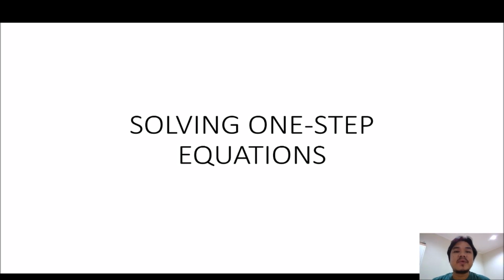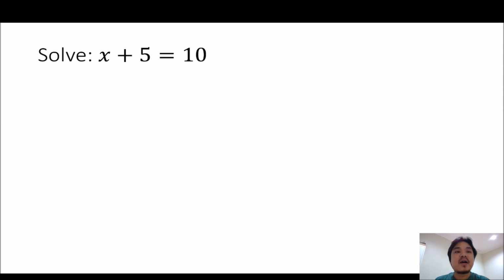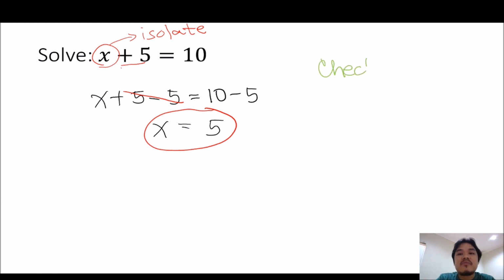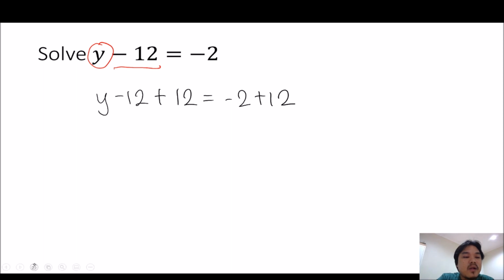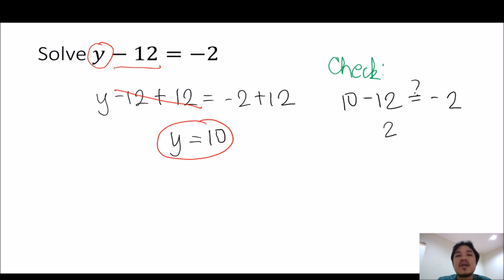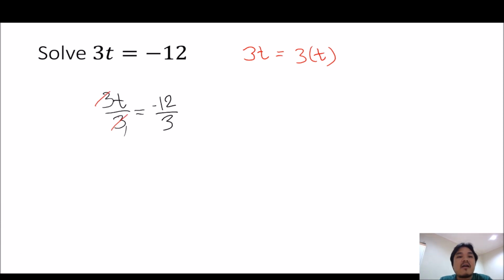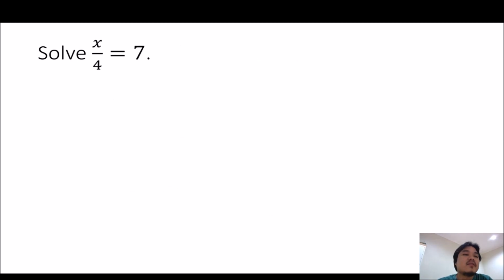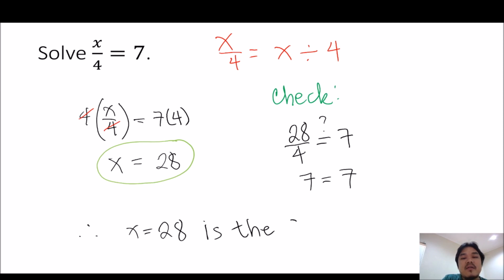Solving One Step Equations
This video tutorial illustrates how to solve equations using inverse operations. Several types of equations are included as examples in this video.